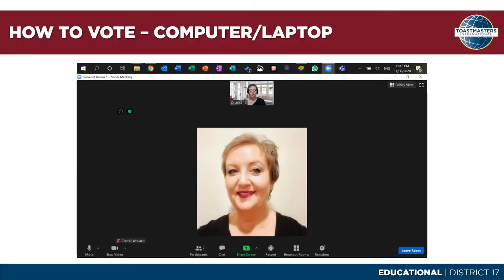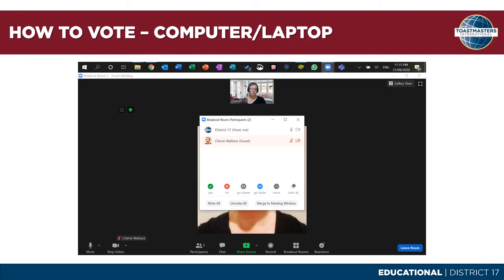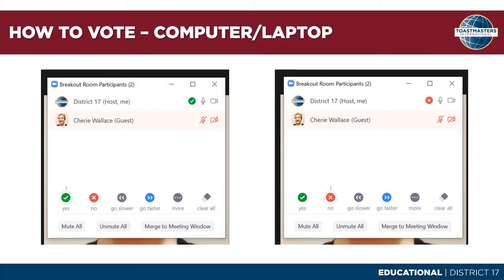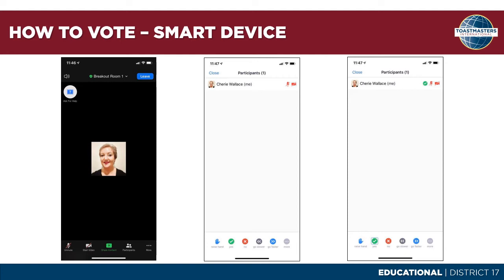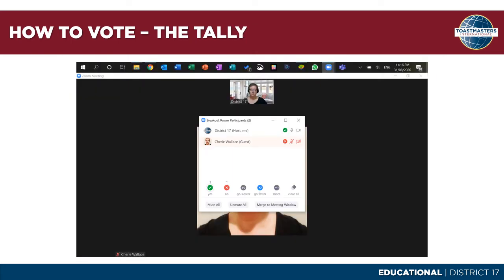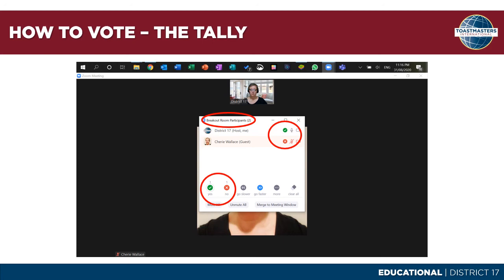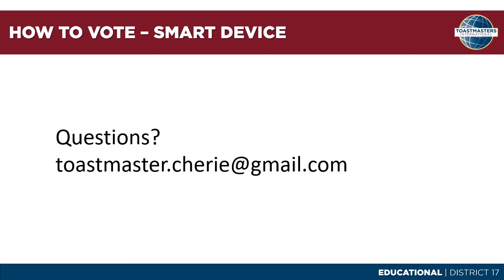District 17 - How to Vote at the Virtual District Council Meeting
This short tutorial has been prepared to assist District 17 District Council Members with the voting process at a District Council Meeting.